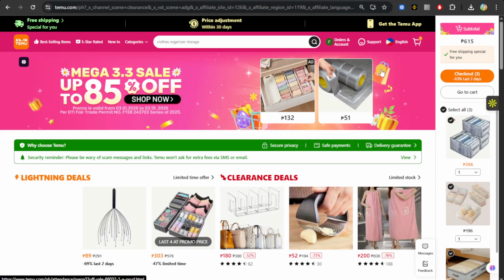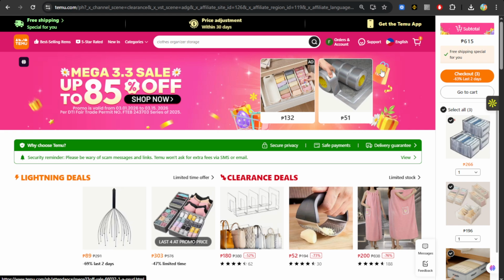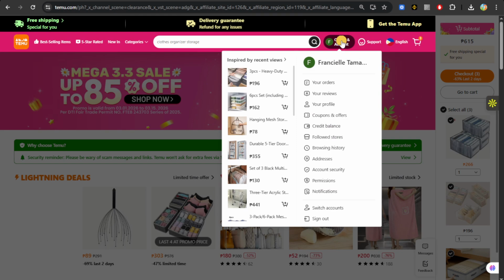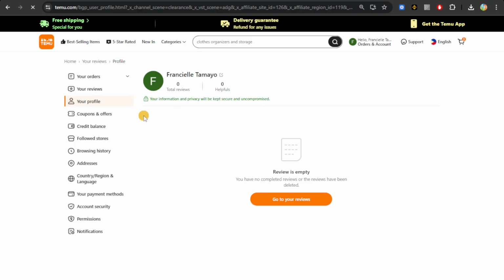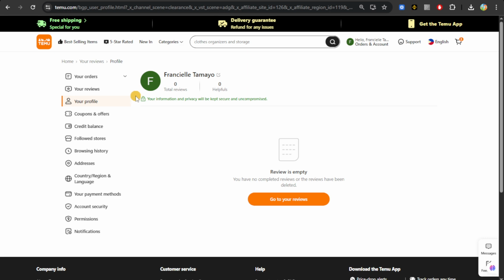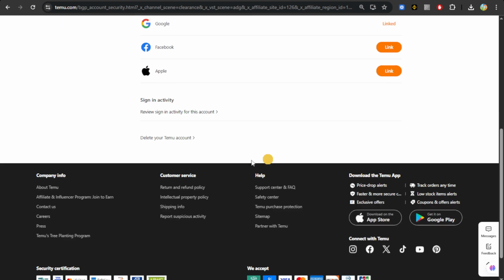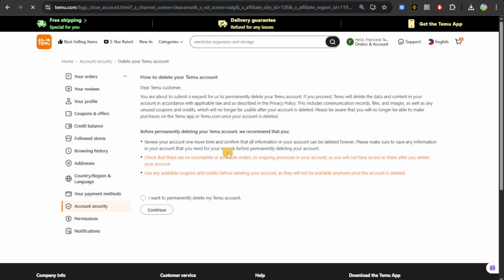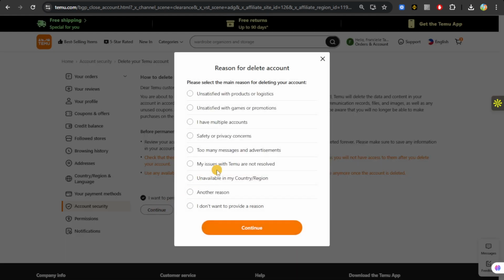How to Delete Your Account on Temu (2026)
If you no longer want to use the platform, knowing how to delete your account on Temu will help you remove your personal data and close your profile permanently. To delete your account on Temu, open the Temu app or website, go to your profile settings, scroll down to find the account management or privacy section, and look for the option to deactivate or delete your account, which may require you to confirm your identity before the deletion is processed. Temu's account deletion process is designed to be permanent, meaning that once you delete your Temu account, your order history, saved addresses, wishlist, and personal information will be removed from the platform. Before you delete your account on Temu, it is recommended that you resolve any pending orders, active returns, or outstanding refunds to avoid complications after your account is closed. Some users also want to delete their Temu account due to privacy concerns or to stop receiving promotional emails and notifications, which is a completely valid reason to go through the account removal process. If you cannot find the delete account option directly in the app, you may need to contact Temu customer service and submit a formal account deletion request, as the option can sometimes be hidden within the privacy or data management settings. It is also worth noting that after requesting deletion, Temu may take a few business days to fully process and confirm the removal of your account and associated data. Whether you are leaving the platform for good or simply cleaning up unused accounts, following these steps to delete your Temu account in 2026 ensures your information is properly removed.